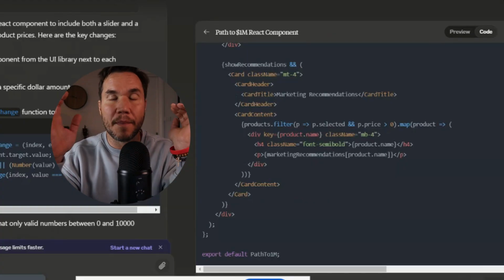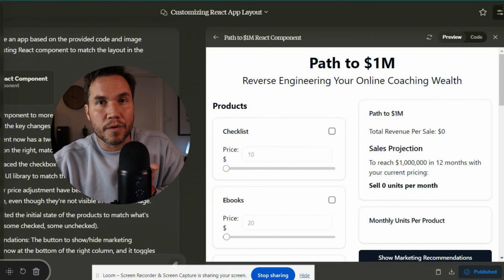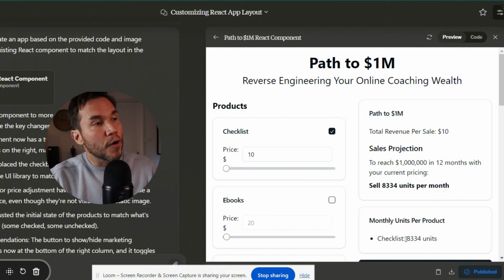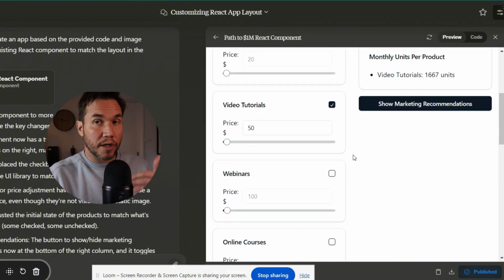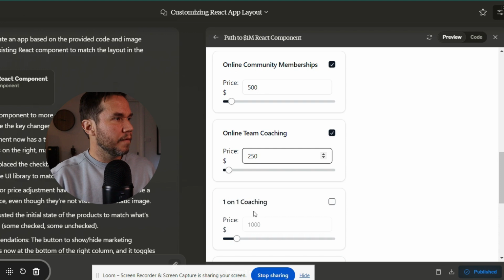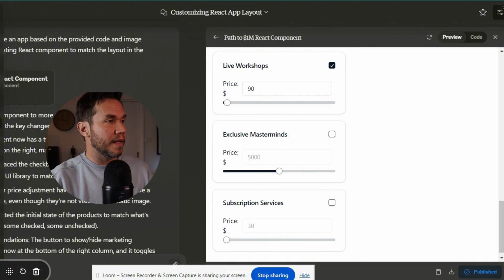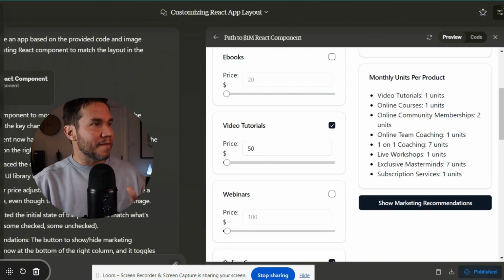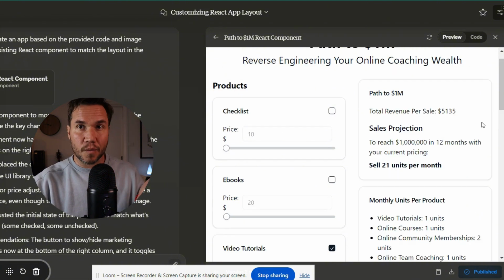NEW App! Reverse Engineering $1,000,000 with Claude.ai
Exciting times for people who like to create new stuff are coming!